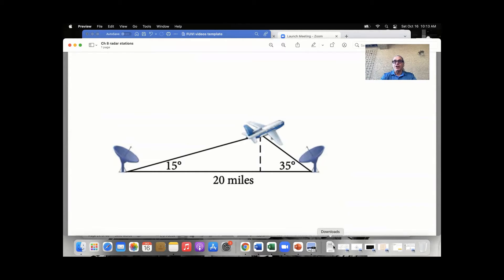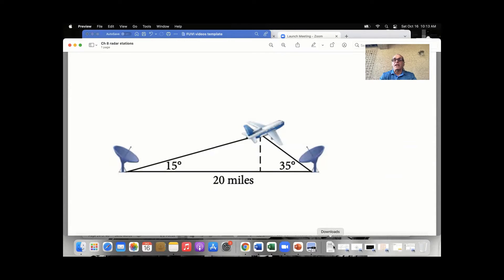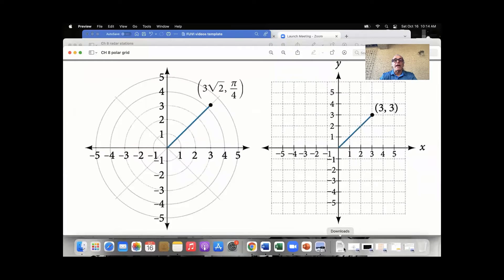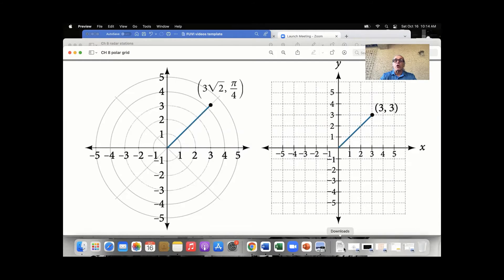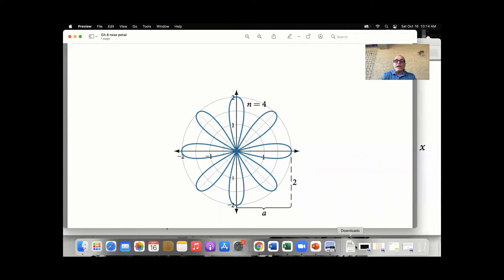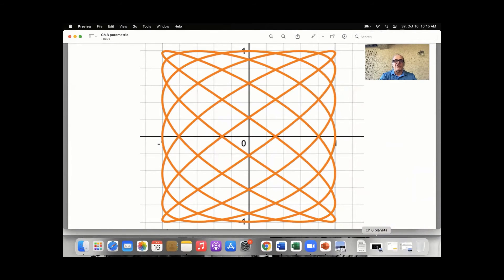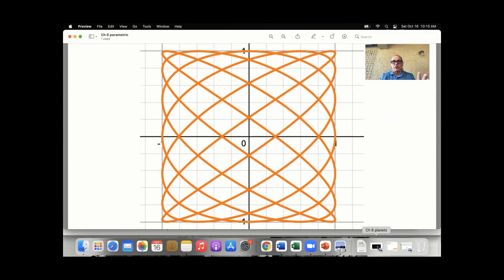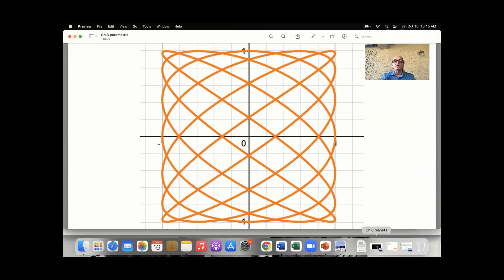Further Applications of Trignometry - Algebra and Trig OpenStax Textbooks Integrated with Videos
This video is part of the first-ever textbook-integrated video lessons, presented by acclaimed Author Jay Abramson, principal lecturer at Arizona State University. The modular approach and the richness of content ensure that the book meets the needs of a variety of courses.

About this course:
Precalculus is adaptable and designed to fit the needs of a variety of precalculus courses. It is a comprehensive text that covers more ground than a typical one- or two-semester college-level precalculus course. The content is organized by clearly-defined learning objectives and includes worked examples that demonstrate problem-solving approaches in an accessible way.

to learn more about this chapter!

About this chapter:
The world’s largest tree by volume, named General Sherman, stands 274.9 feet tall and resides in Northern California. Just how do scientists know its true height? A common way to measure the height involves determining the angle of elevation, which is formed by the tree and the ground at a point some distance away from the base of the tree. This method is much more practical than climbing the tree and dropping a very long tape measure.
In this chapter, we will explore applications of trigonometry that will enable us to solve many different kinds of problems, including finding the height of a tree. We extend topics we introduced in Trigonometric Functions and investigate applications more deeply and meaningfully.